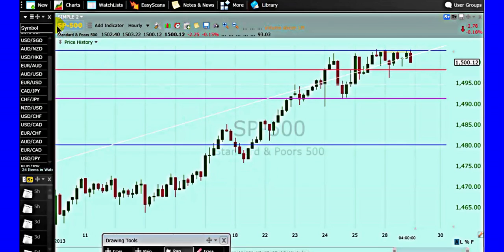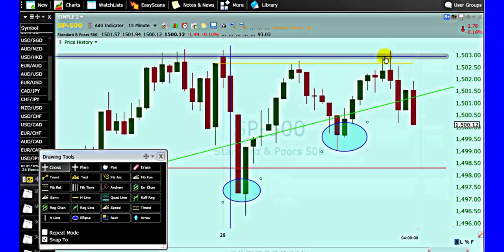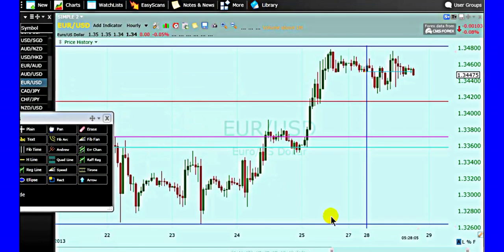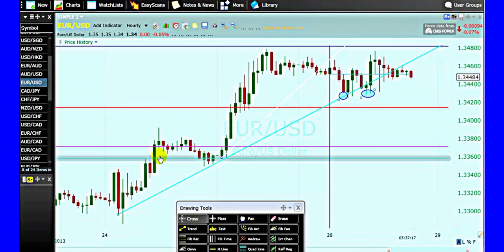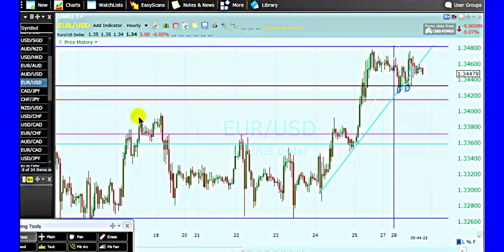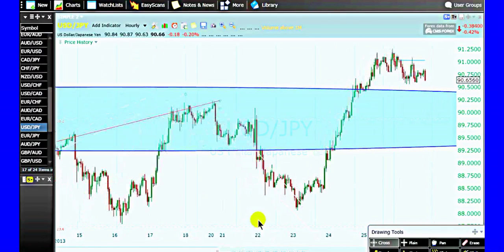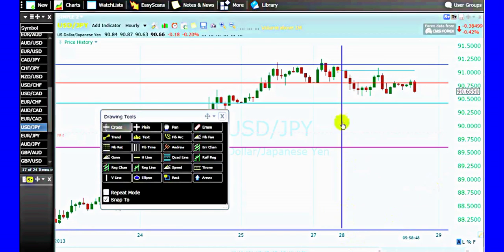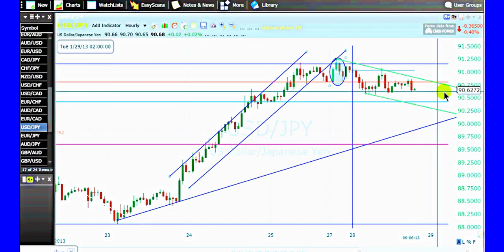Five steps to avoid trading mistakes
Five specific practical steps to avoid making wrong trading decisions.